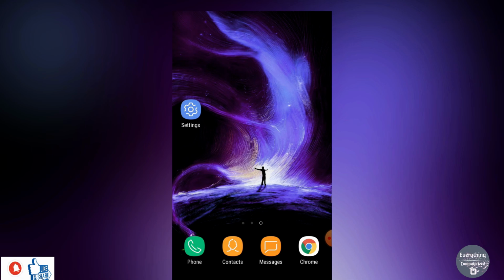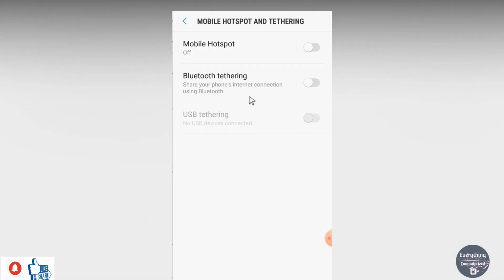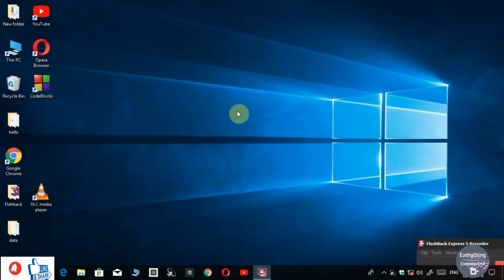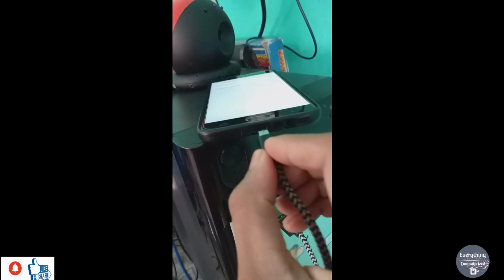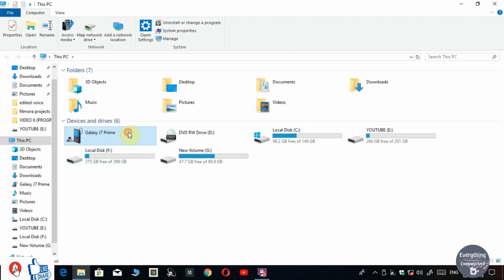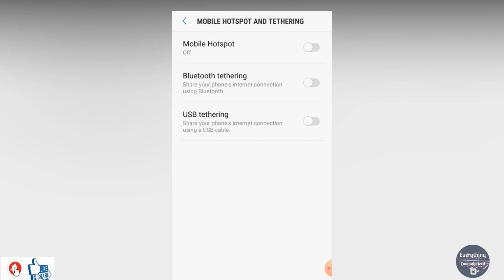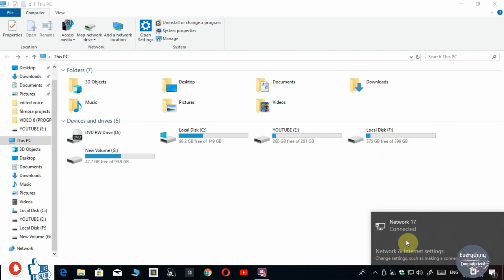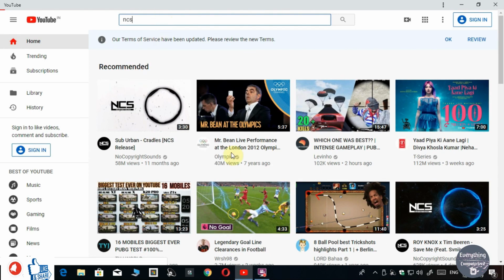How to use internet on computer with the help of phone and USB data cable (no Wi-Fi needed)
Welcome back guys! I'm CA and in this video I'll show you how you can use internet on your computer with the help of Android device and USB data cable. Watch this video till end and like if you are benefited.!!😊😊
I know some of you know about this trick but this video is intended for the ones who don't know about it.